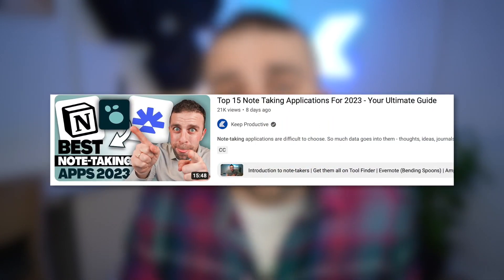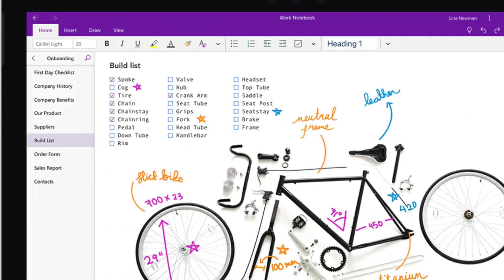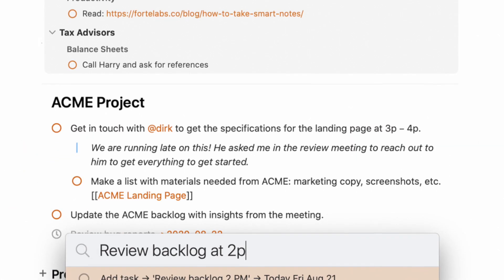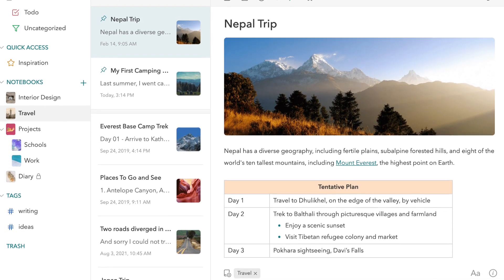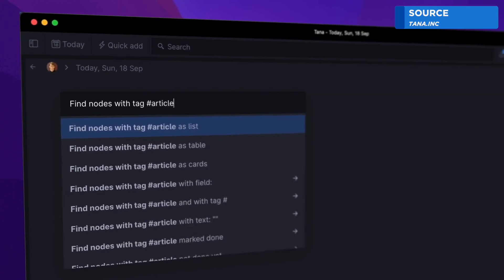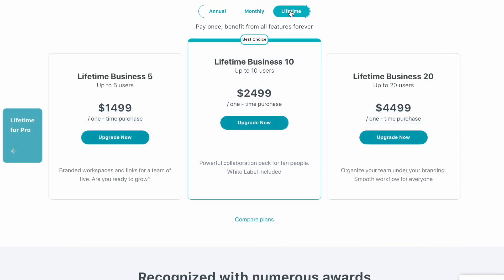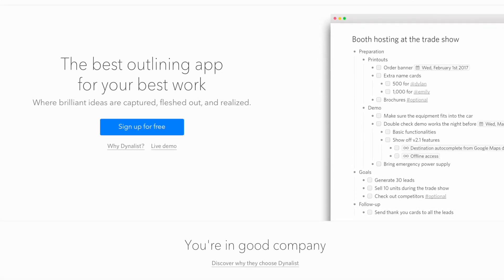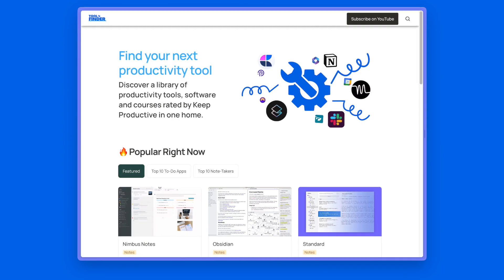5 More Note-Taking Apps for 2023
Stop doing busywork! Try Bento Focus Find the best productivity tools with our We missed note-taking apps! To say sorry, we've added 5 more note-taking applications to dig deeper into the additional tools on the market for note-taking. Looking for the ultimate list of note-taking apps for 2023